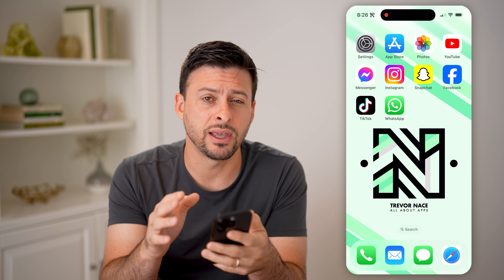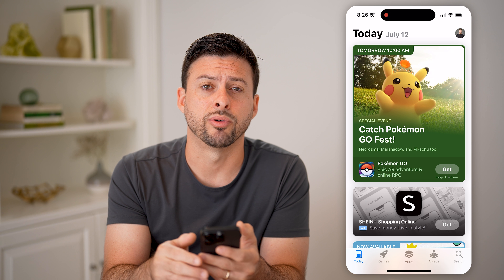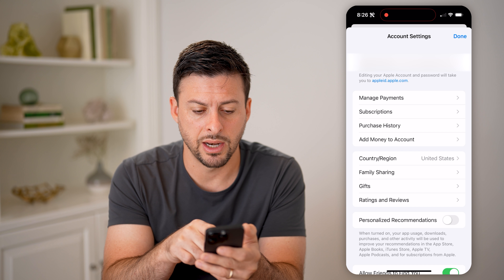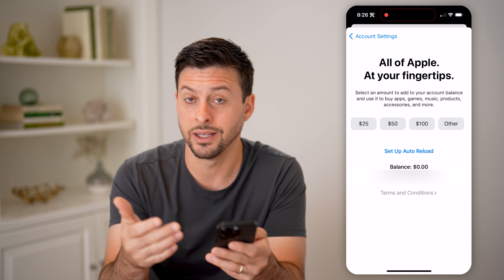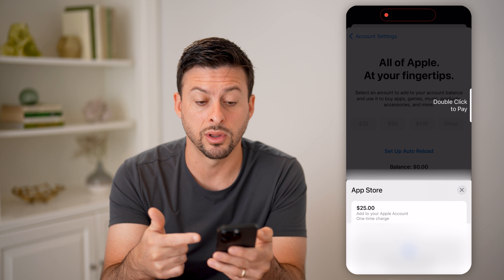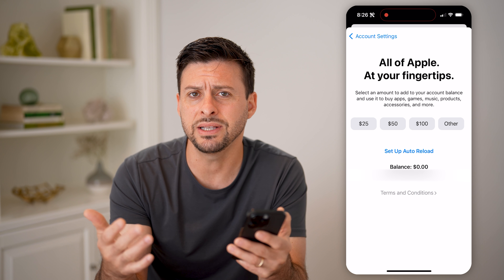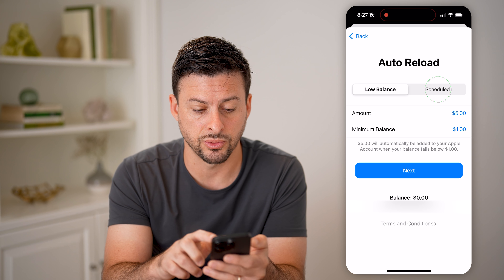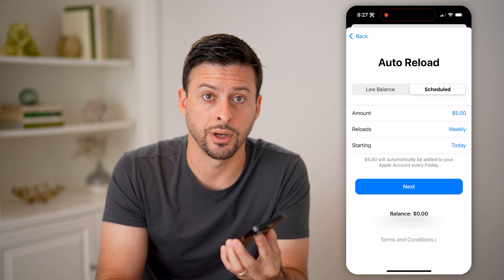How To Check App Store Credit Balance On iPhone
Here's how to check your app store credit balance on iPhone so you can see how much credit you have available for apps for in-app purchases.